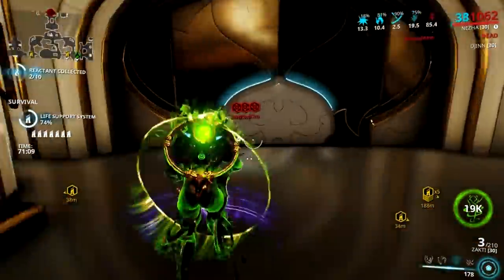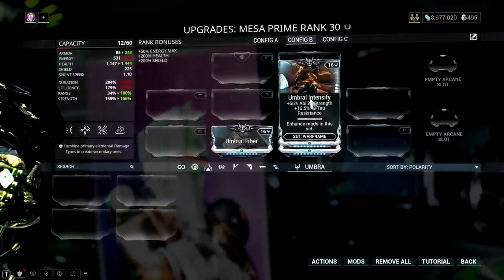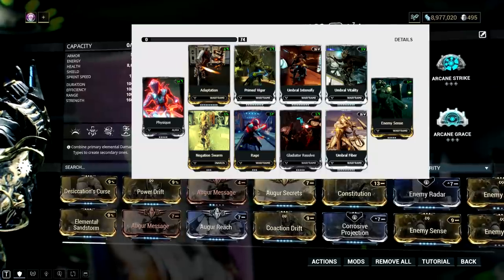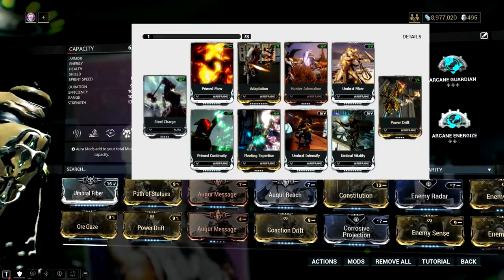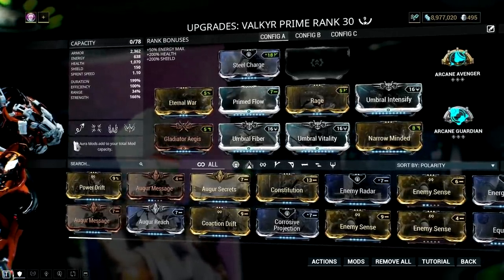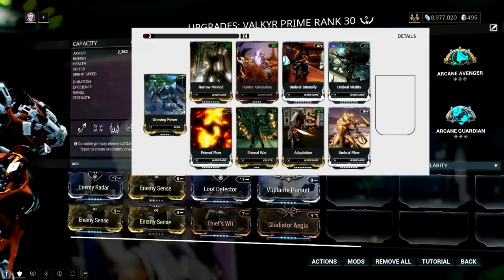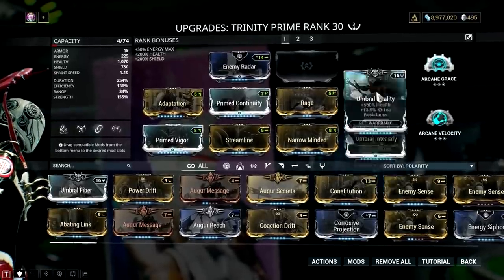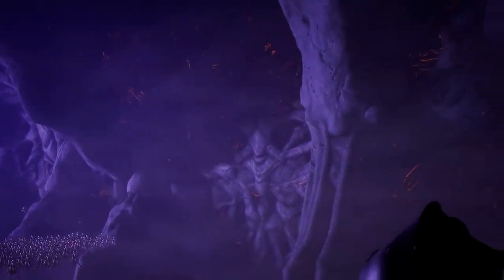Warframe: BEST FRAMES FOR UMBRA FORMA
Credits

Track: Mad Moon Falling (DOTA 2 Music Pack)

Warframe Fortuna